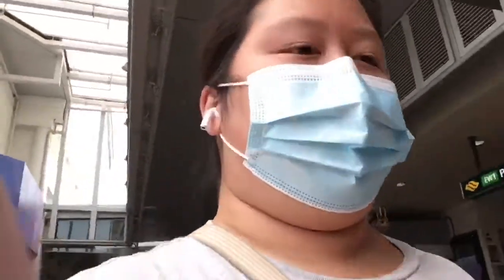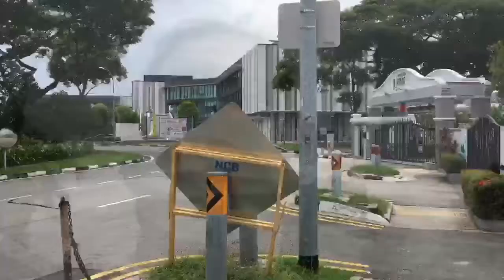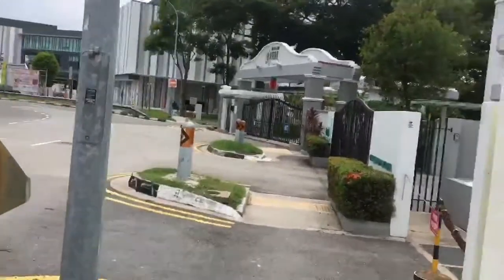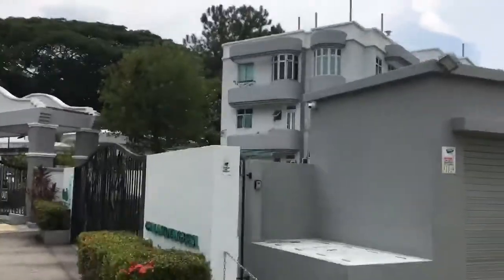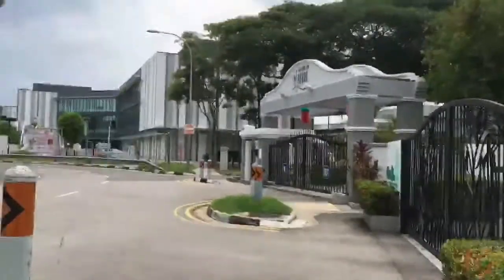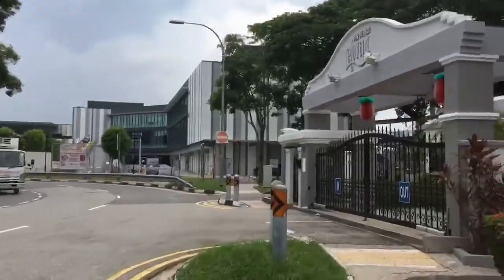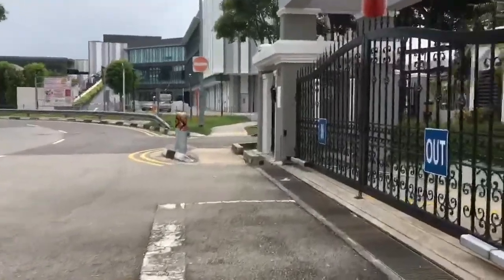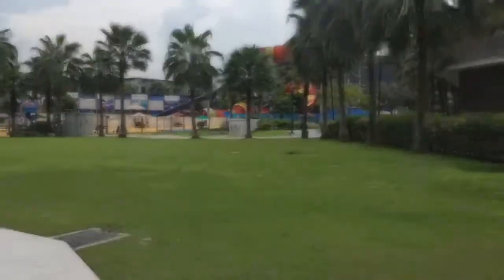Downtown East @ Pasir Ris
I Have Decided To Go Downtown East To Find A Shop That Is Posted On Their Website. But.